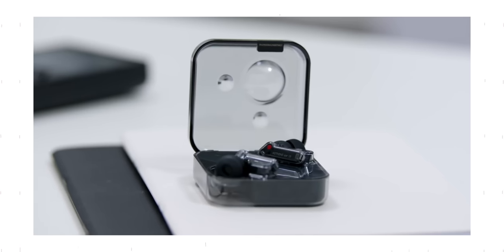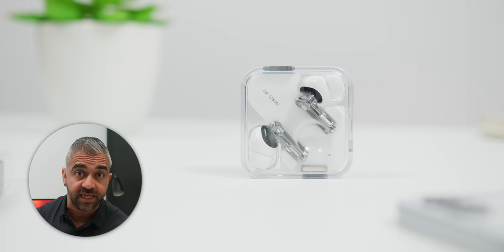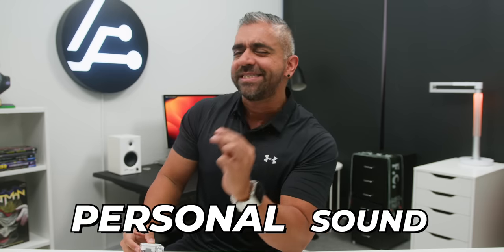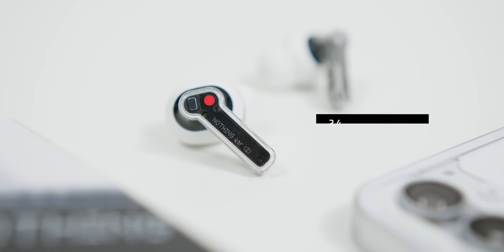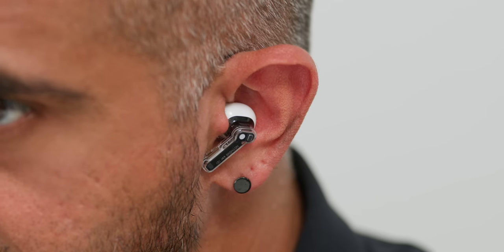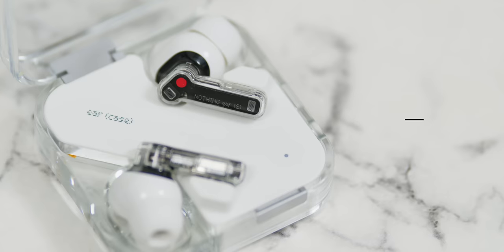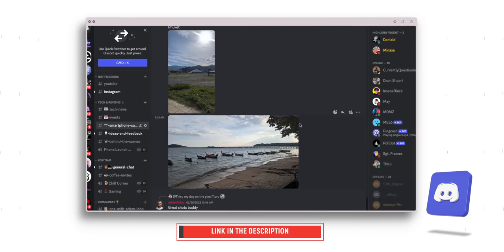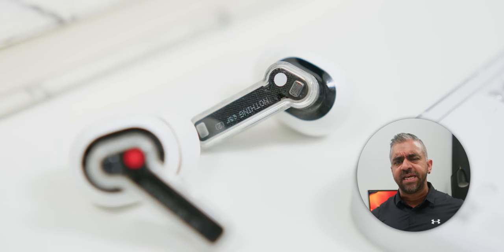Nothing Ear (2) Full Review: Is (2) Better Than (1)? 🤔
When the Nothing Ear (1) was released, I tested it and it was BAD! And then I waited 3 months and bought another retail unit, and it was REALLY GOOD!

So will that be the case for this Nothing Ear (2) earbuds? And is it better than the Nothing Ear (1)? Well, let's find out!